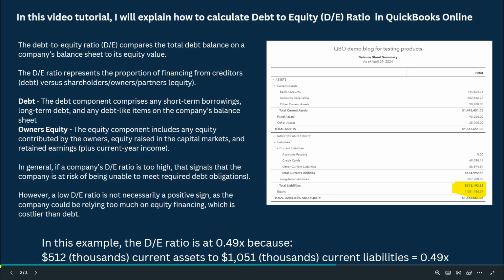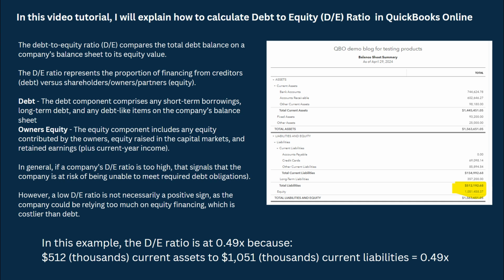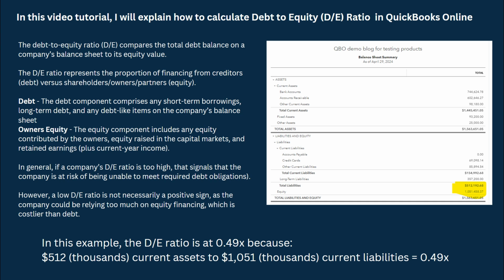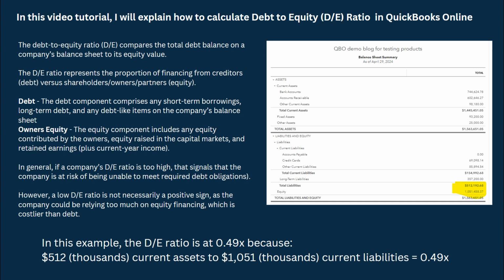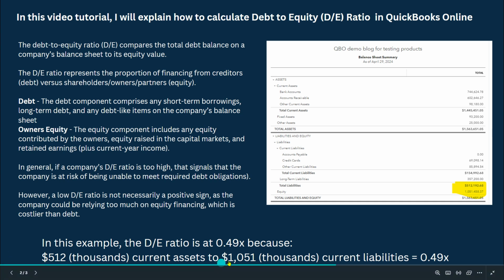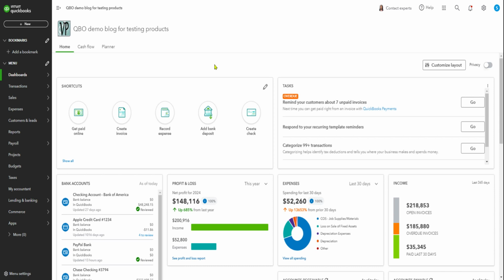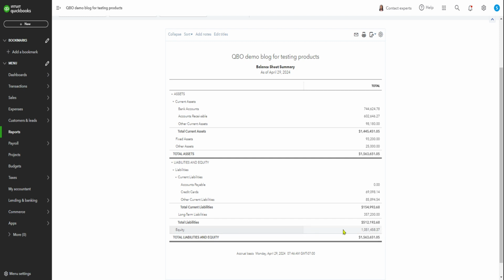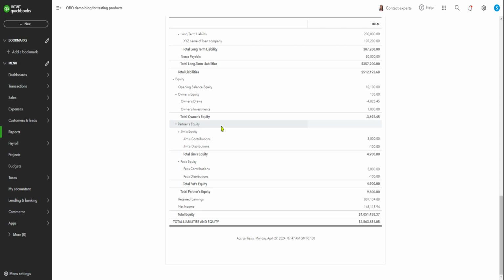Key Financial Ratios - How to calculate DEBT TO EQUITY RATIO D/E in QuickBooks Online